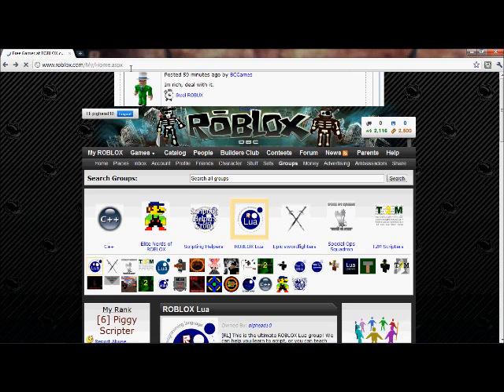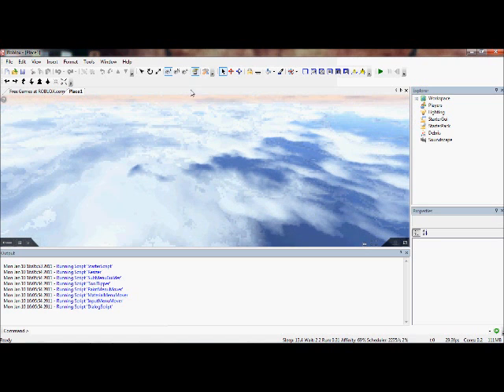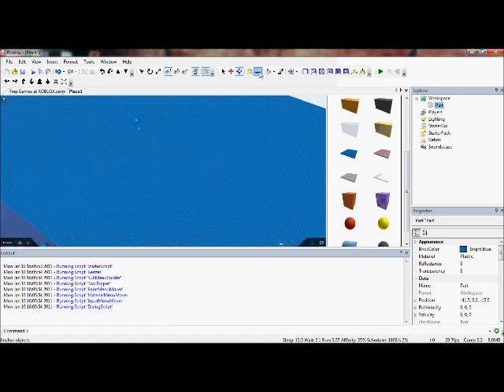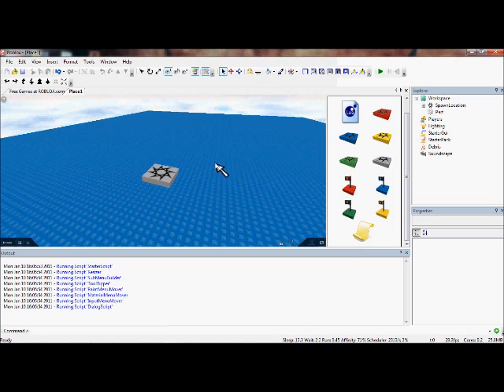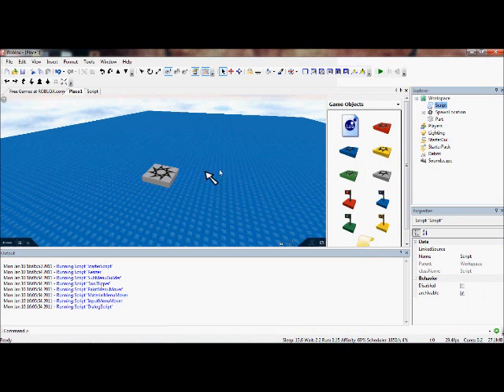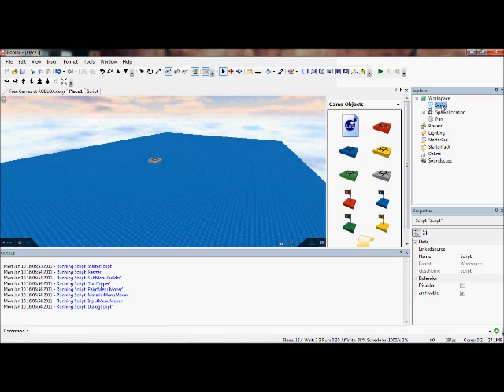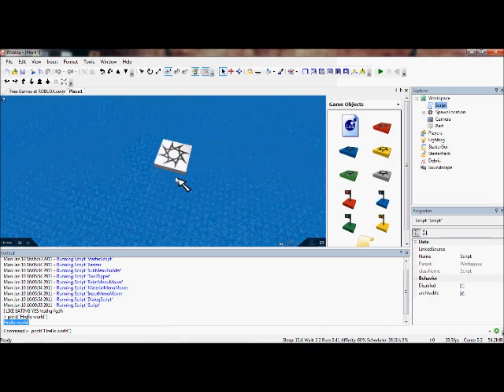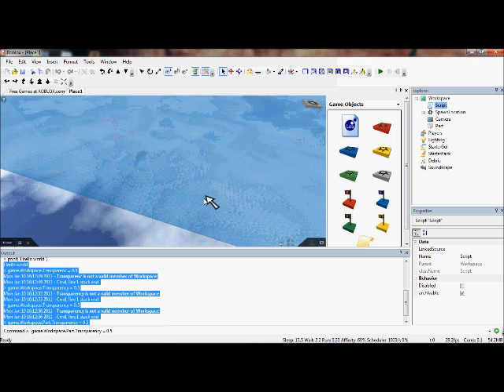Roblox Lua Tutorials - 1: Using scripts in Studio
Videos created at the same time as puberty hit! Be prepared for a change in voice as you watch the series,

This tutorial will teach you how to use scripts in Roblox Studio as well as the command line. NEXT TUTORIAL